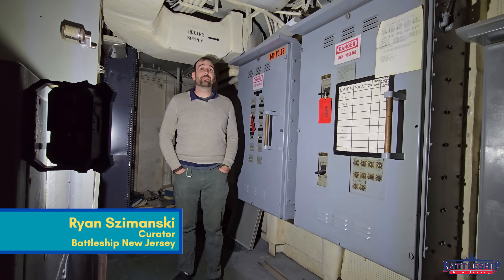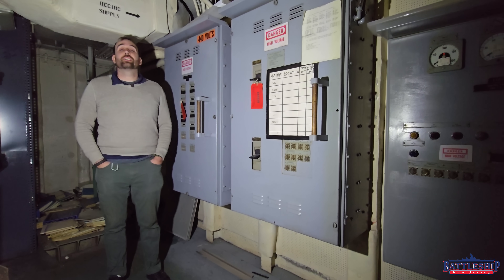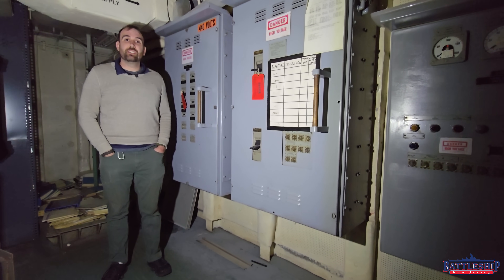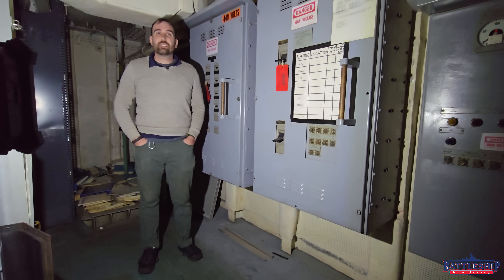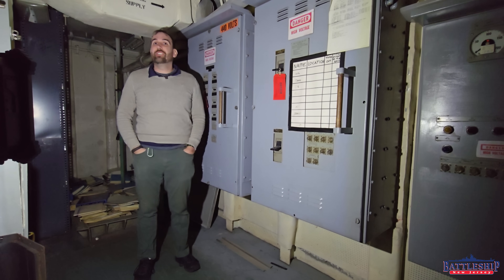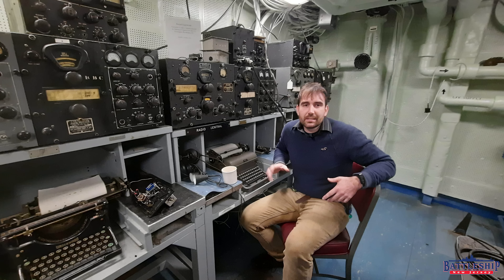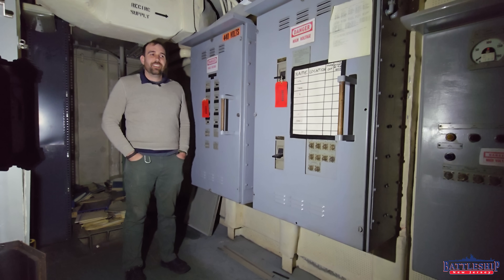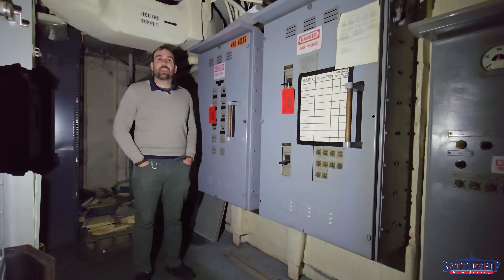One Piece of the Missile Puzzle: The 400HZ Frequency Converter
In this episode we're looking at at the 400hz frequency converters installed for the missiles.